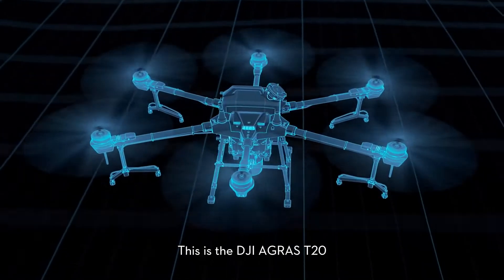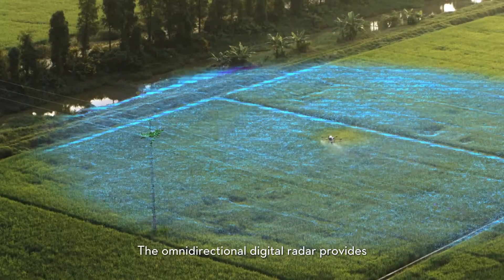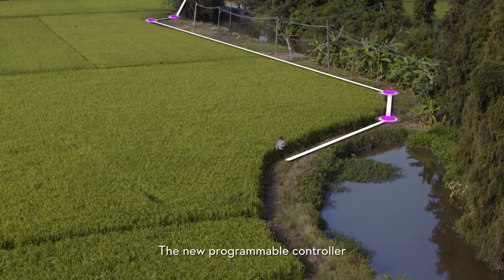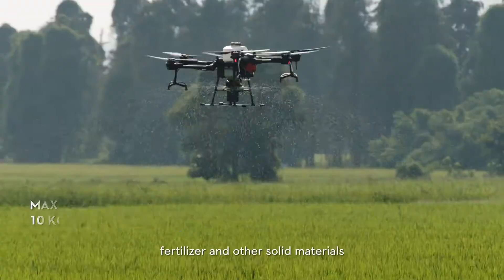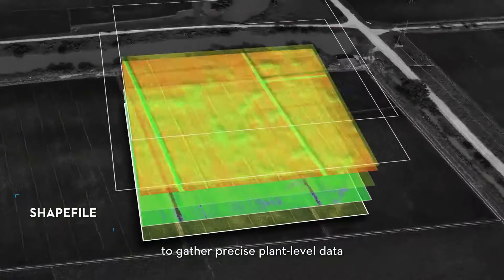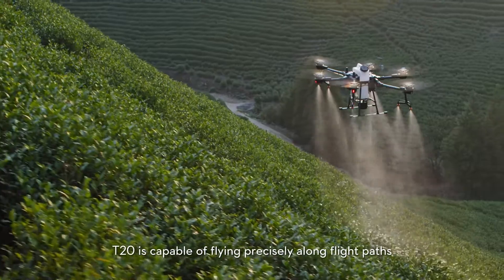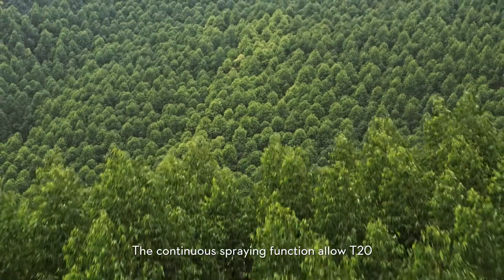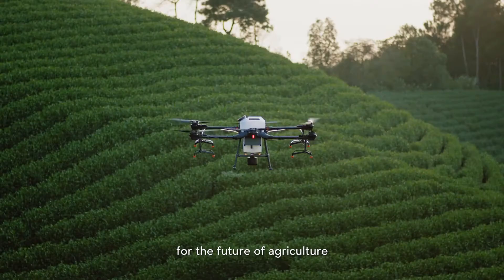Drone DJI Agras T20 / Drone pour l'agriculture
Drone DJI AGRAS T20
Intelligent et puissant
Avec ses performances puissantes et ses capacités de pulvérisation exceptionnelles, le T20 peut effectuer des opérations autonomes sur une variété de terrains, tels que des terres agricoles de grande largeur, des terrasses et des vergers. De nouvelles fonctionnalités, comme un radar numérique omnidirectionnel, ont aidé le T20 à faire passer la stabilité et la sécurité de vol au niveau supérieur, offrant aux utilisateurs des résultats très efficaces.